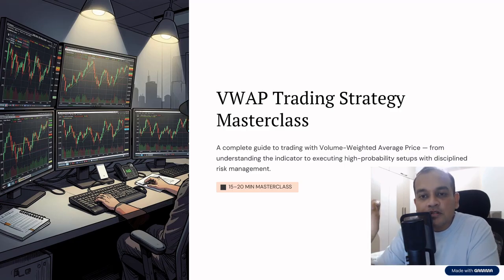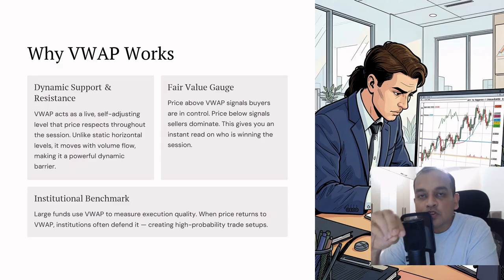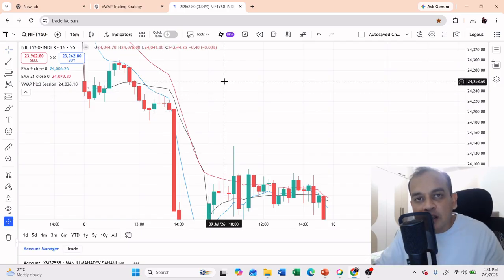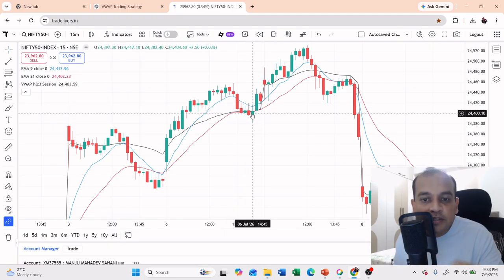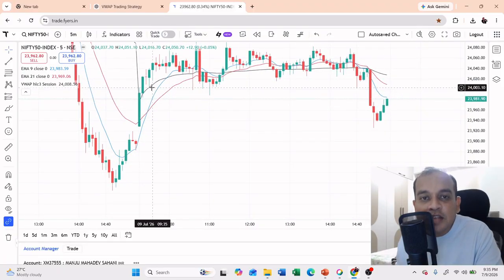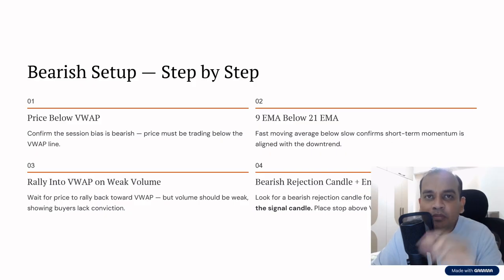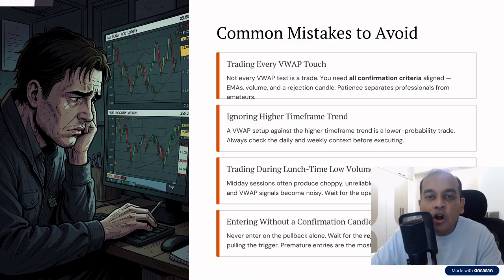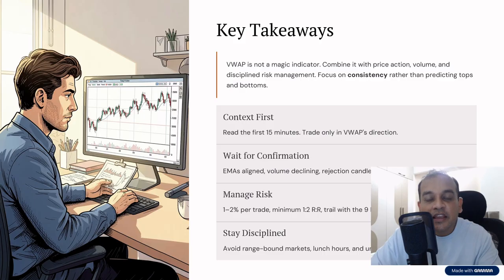The ONLY VWAP Strategy Every Intraday Trader Must Know | High Probability Trading Setup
On this channel, I share stock market education and simplify trading for everyone — from stock market beginners to experienced traders.
You’ll find videos on:
✅ Nifty & Bank Nifty analysis
✅ Intraday trading & swing trading strategies
✅ Options trading & futures and options
✅ Trading psychology & technical analysis
✅ Stock market news India & price action trading
✅ Wealth creation, financial goals planning & investing in mutual funds